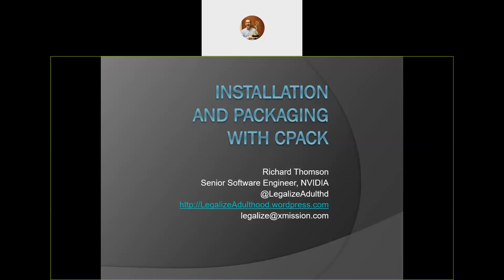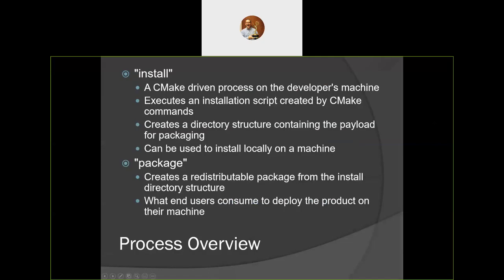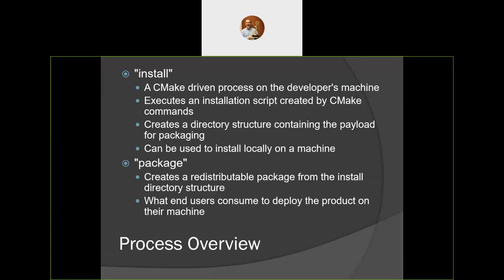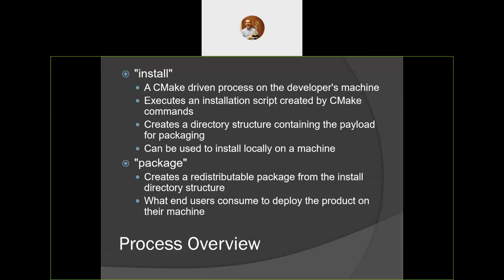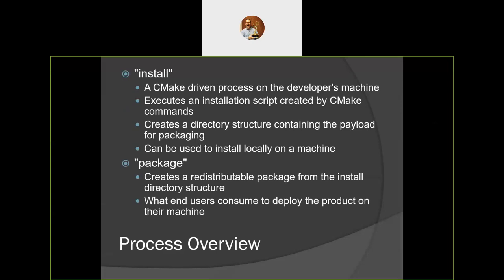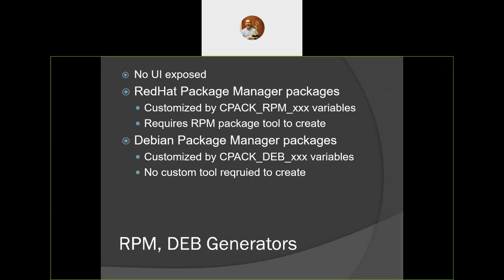Installation and Packaging with CPack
This month, Richard Thomson will conclude our series on CMake. We'll discuss installation and packaging using CMake and CPack. Topics to be covered will include:

- Selecting source and build files for installation
- Packaging files for distribution
- Creating compressed archive packages (zip, tar, etc.)
- Creating NSIS packages on Windows
- Creating MSI packages on Windows with WiX
- Creating Debian packages on Linux